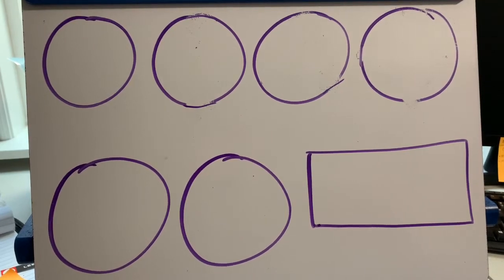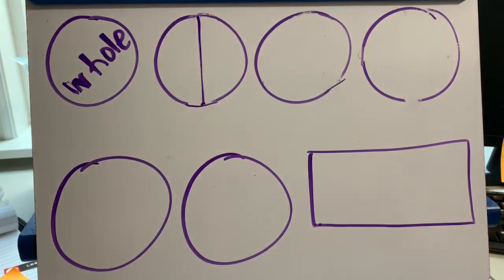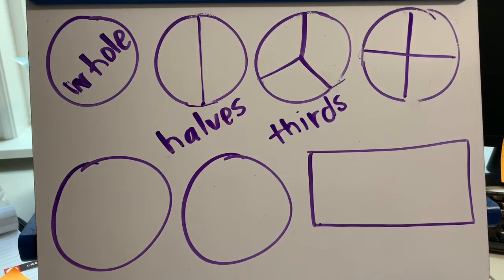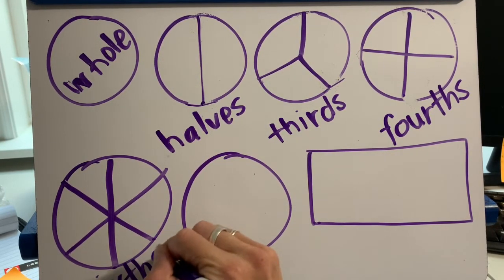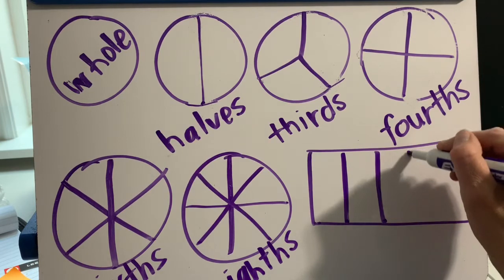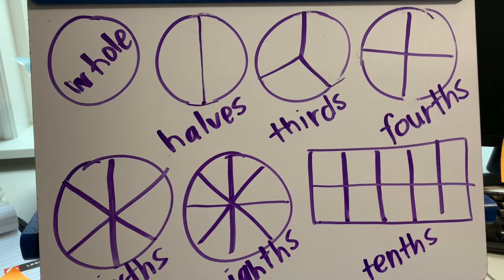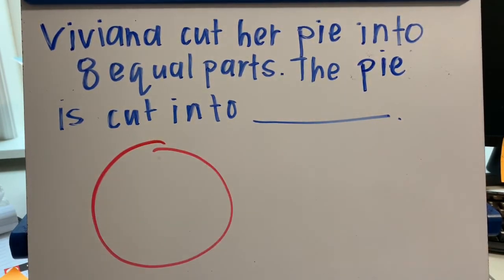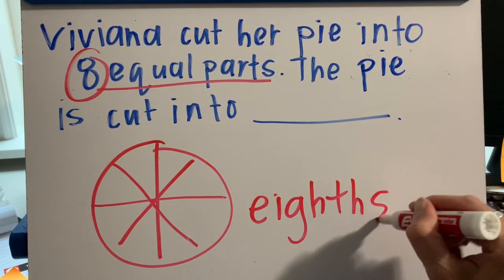Trophy Quiz 6 #10